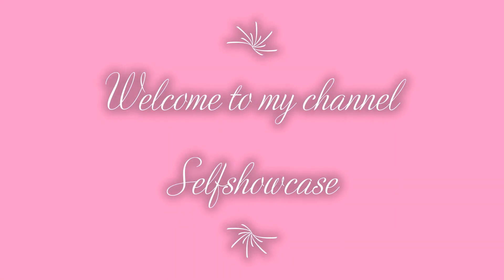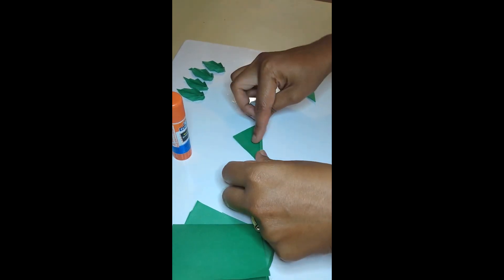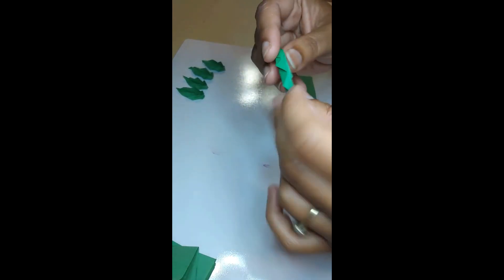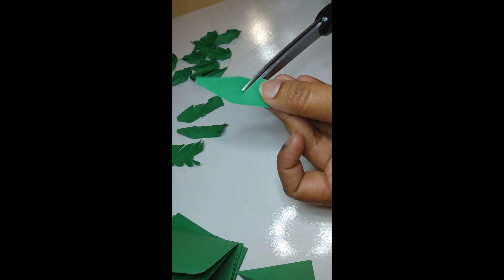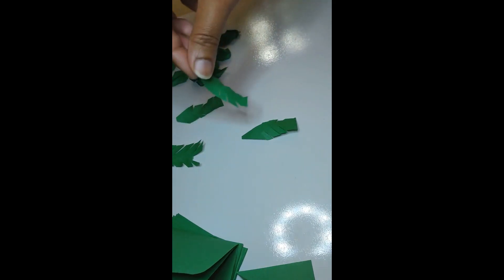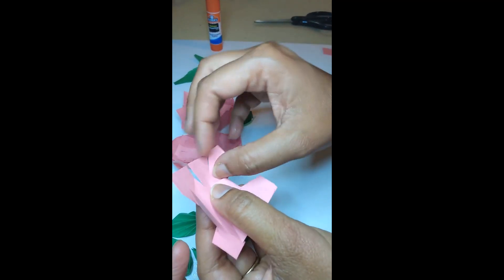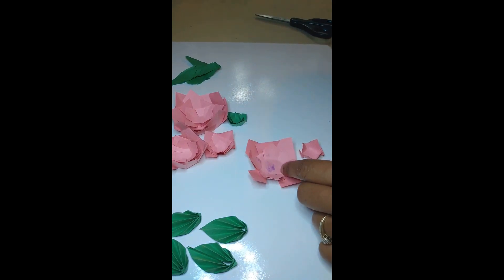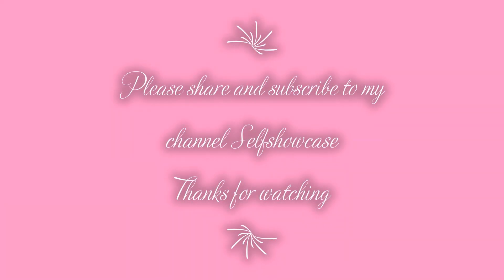Easy paper crafts for beginners - Leaves and flowers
Hi everyone, in this video I am sharing about paper crafts of flowers and leaves, some crafts are make it in my way by inspired from catalog. Please enjoy my video.